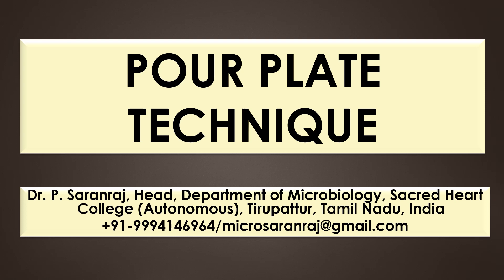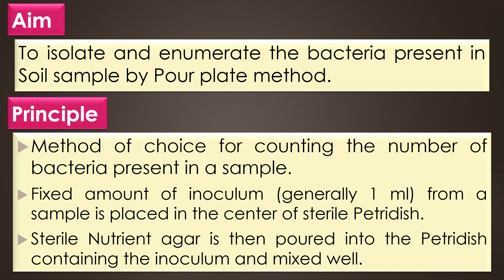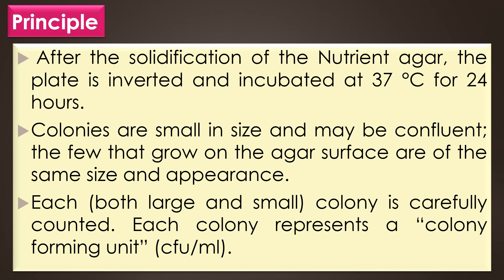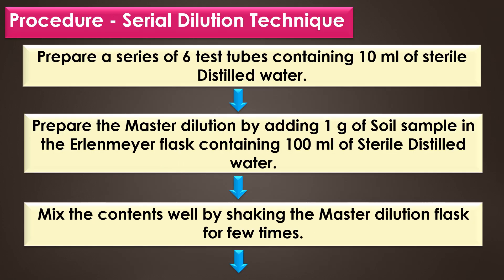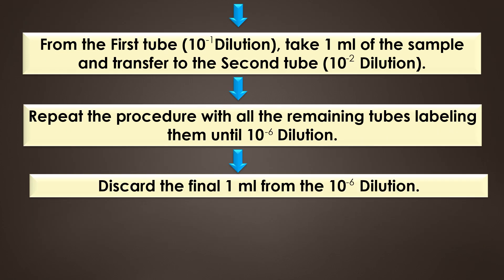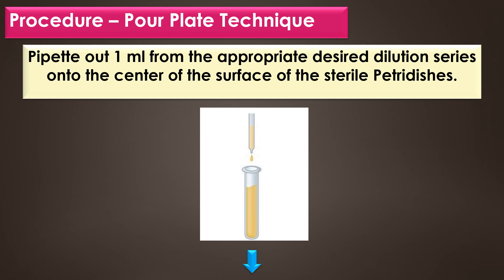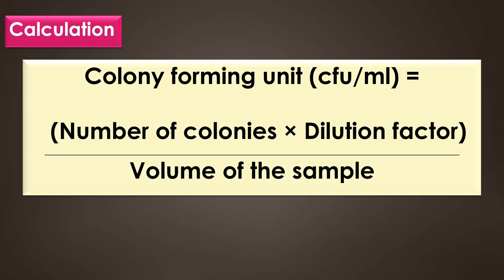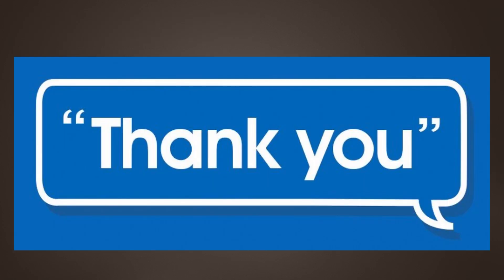Pour Plate Technique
"POUR PLATE TECHNIQUE" by Dr. P. Saranraj, Head, Department of Microbiology, Sacred Heart College (Autonomous), Tirupattur, Tamil Nadu, India